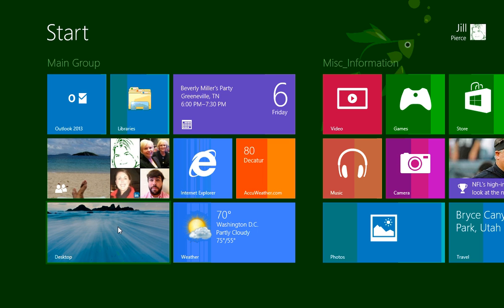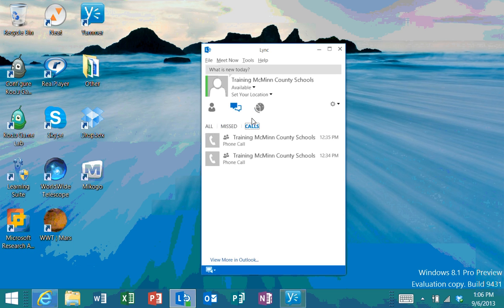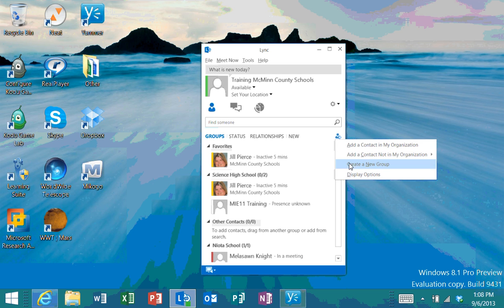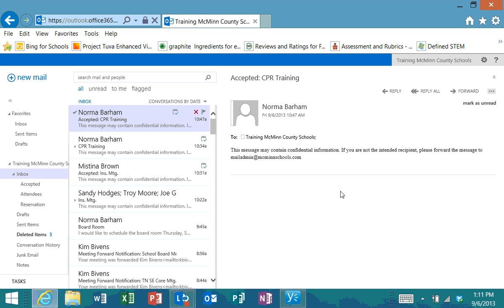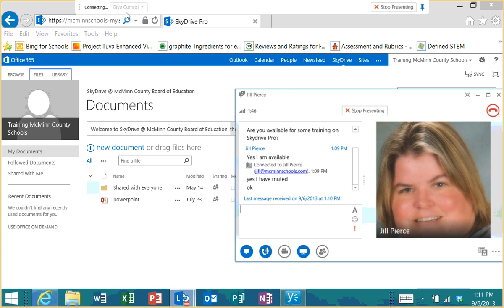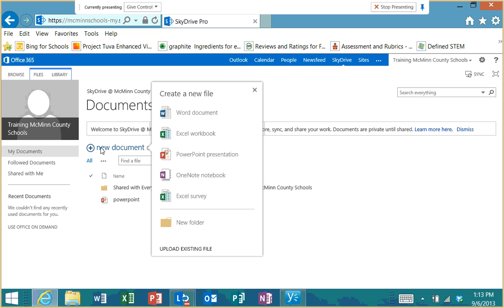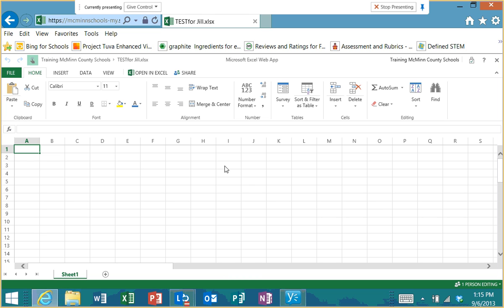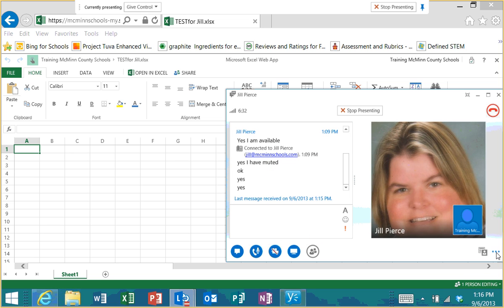Collaborating with Office 365 Lync